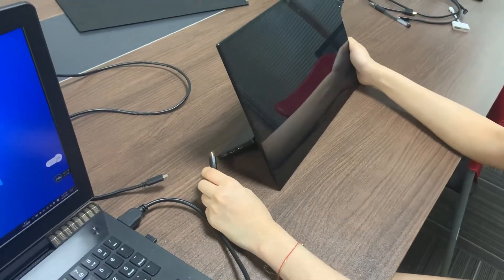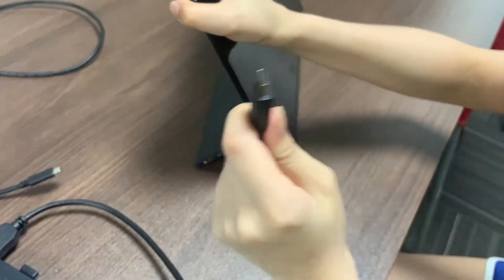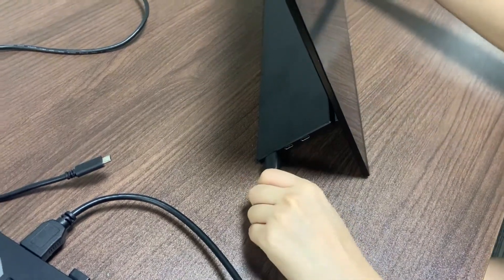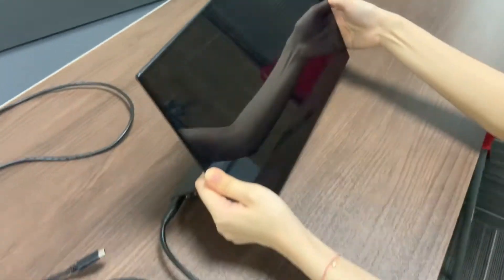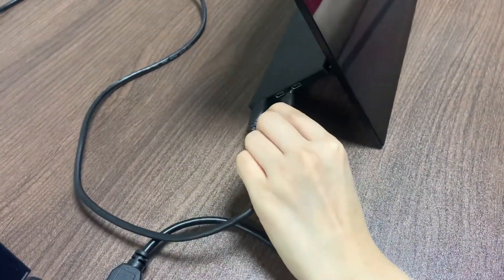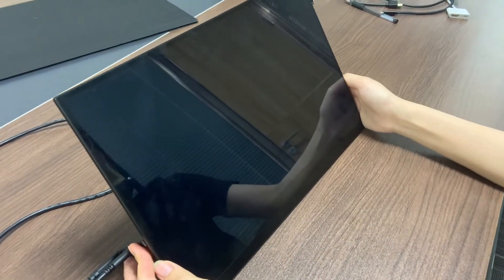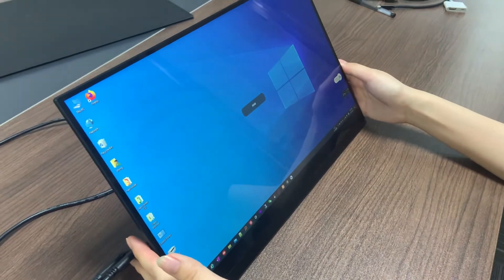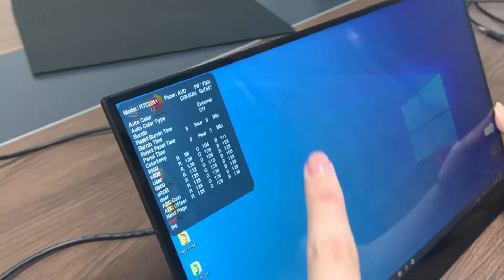How to check the firmware version of Cocopar Portable Monitor Y156UH7R